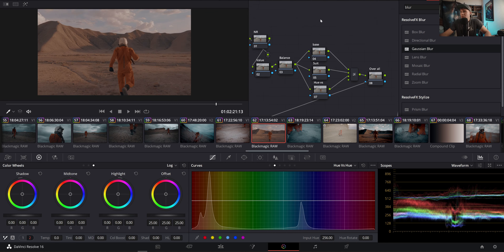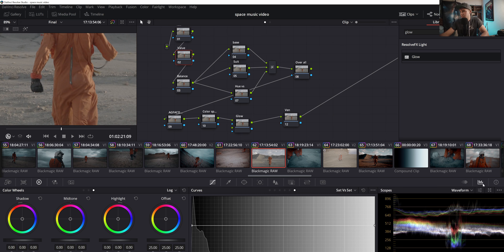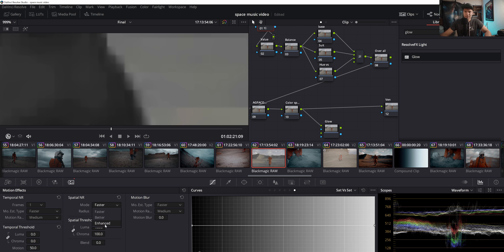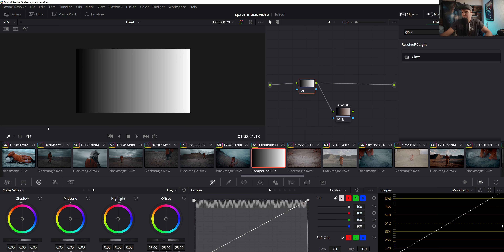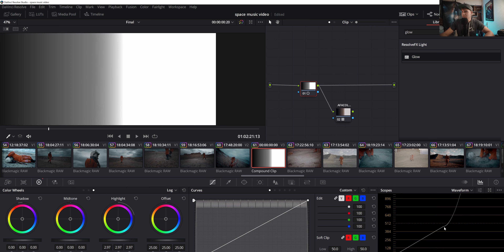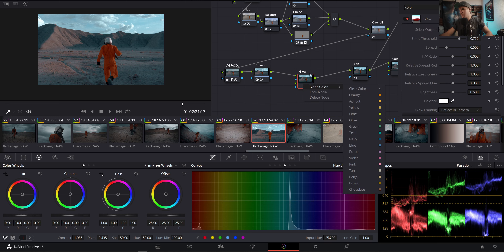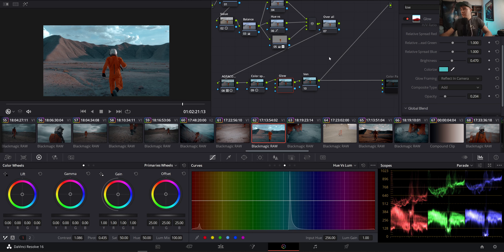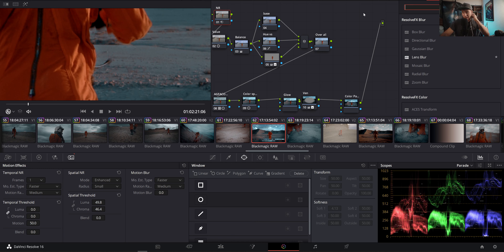Color Grading Secrets in Davinci Resolve 2020